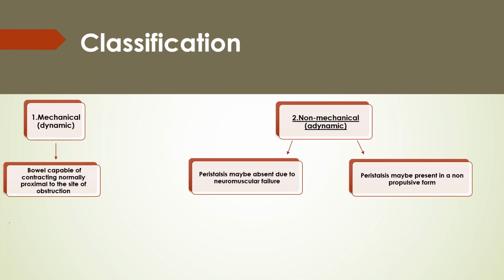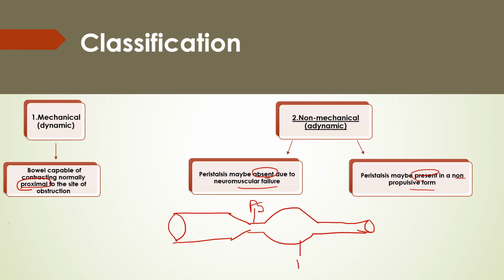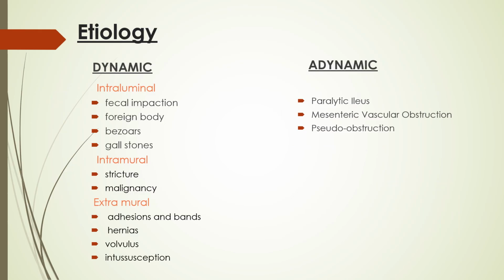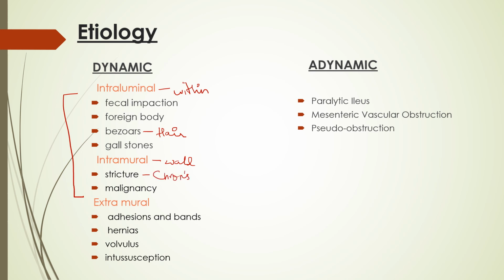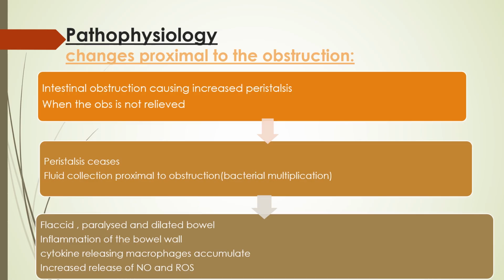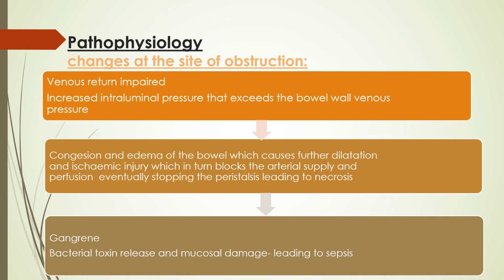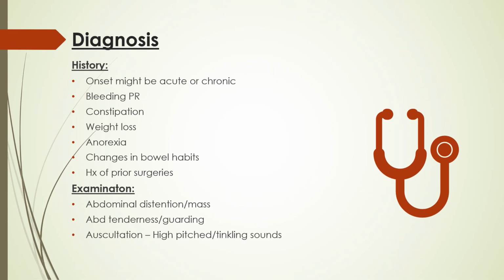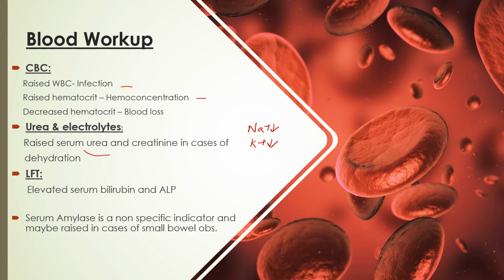Bowel Obstruction l Small VS large bowel Obstruction l All you need to know! (Part1)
Lisa Marie Presley bowel obstruction bariatric surgery gastric bypass autopsy Lisa Marie Presley death bariatric surgery complication overweight obesity weight loss gastric banding gastric sleeve digestive system intestine stomach scarring in the bowel health information stomach pain Dr. David Lau University of Calgary Dr. Ian Bookman Gastroenterologist Dr. Mehran Anvari Ontario Bariatric Network lauren pelley The national cbc cbc news dr sams imaging library ultrasound usg small bowel usg Small Bowel Ultrasound Reporting crohns disease ultrasound report small bowel obstruction ultrasound report bowel usg how to write usg report usg reporting small bowel bowel ultrasound report how to write ultrasound report bowel obstruction ultrasound report bowel usg report midgut volvulus ultrasound report intussusception ultrasound report